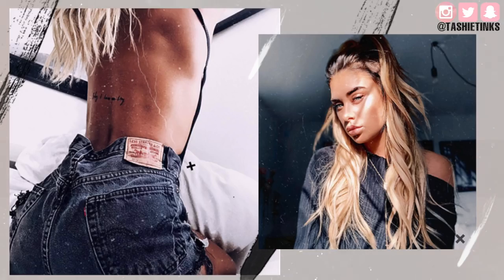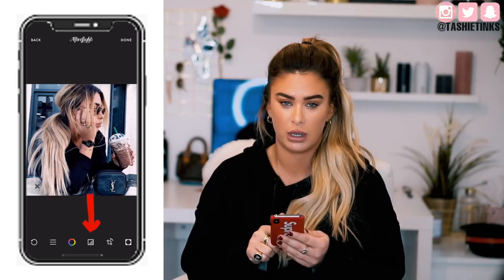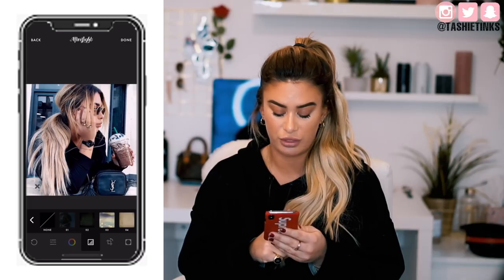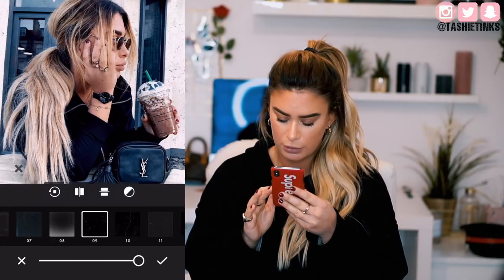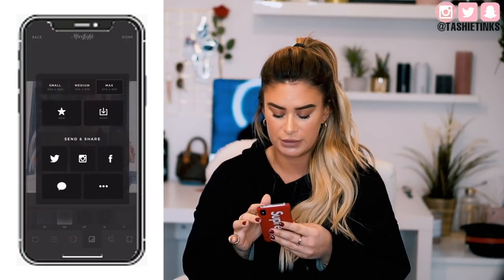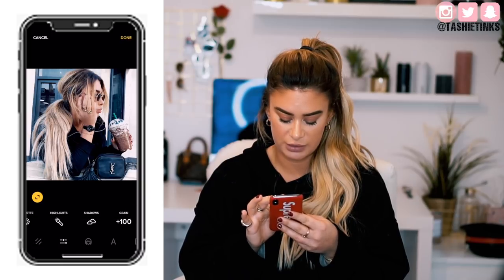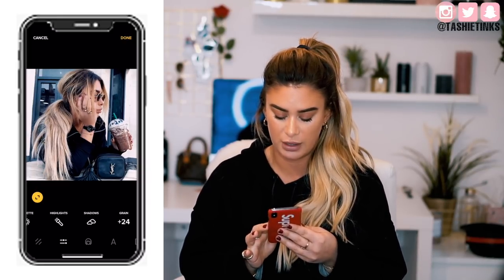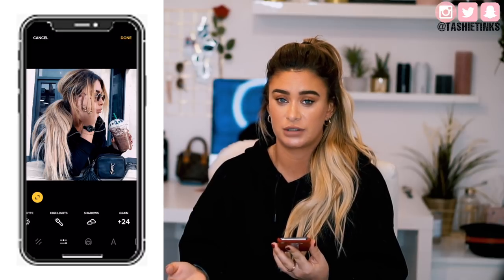How I edit instagram photos with vintage grain scratch effect!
Hey GUYS! a new How to edit instagram photos video! This time about how to get the scratchy grainy vintage effects to your photos!
You guys asked for it so here it is! Hope you like it!

APPS MENTIONED

Afterlight

As always any questions let me know and I will do my best to get back to you!

HAIR

I have shades Bohemian blonde and Santa Monica

✖️Follow me✖️

Tashie
xoxo